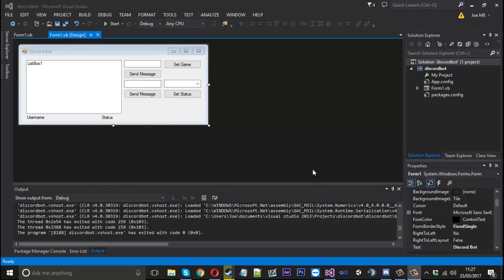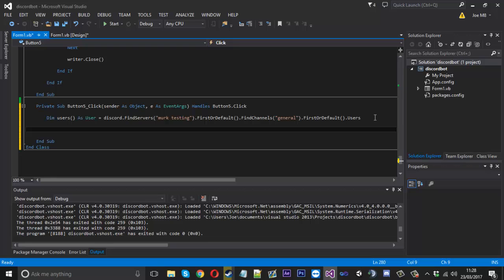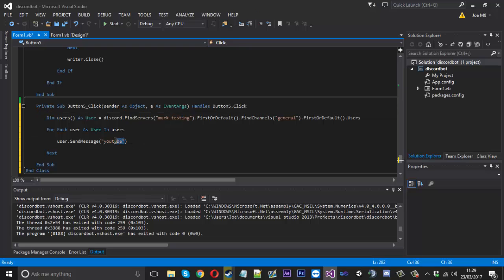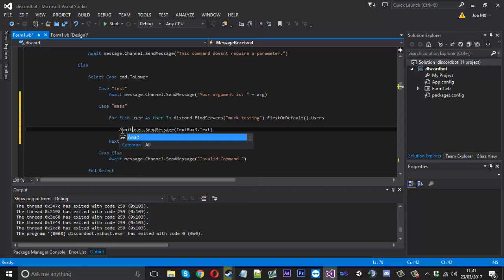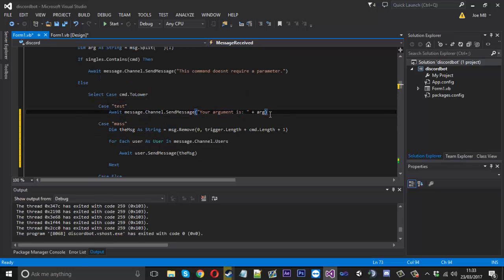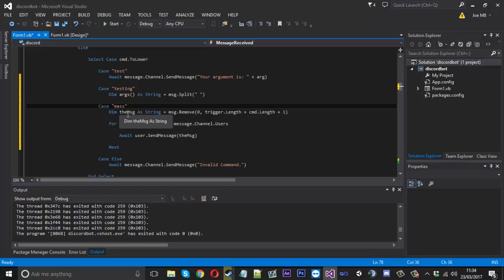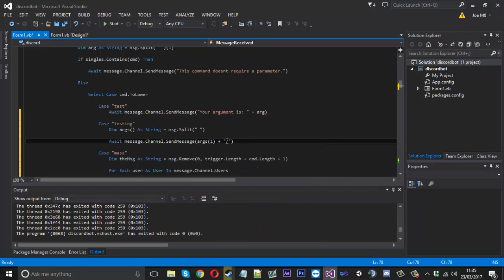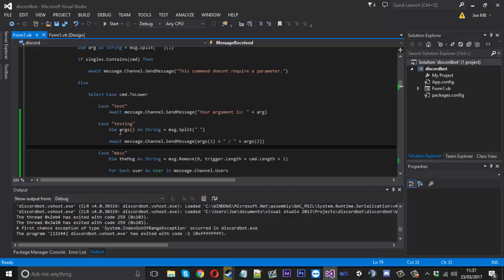How To: Make A Discord Chat Bot! (VB.NET) #9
In this video i show you how to send mass messages and create commands with multiple parameters.

Skype: mrmurk4g3